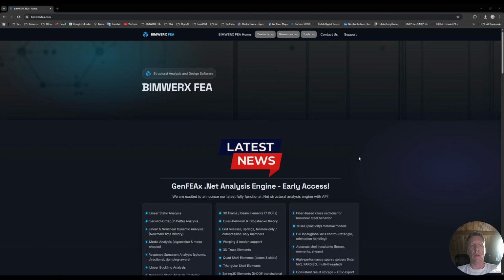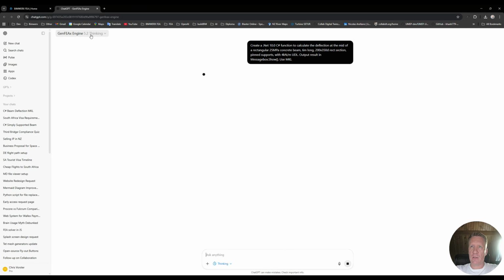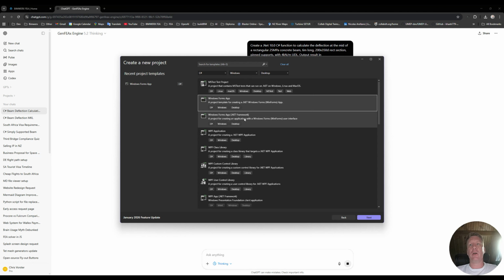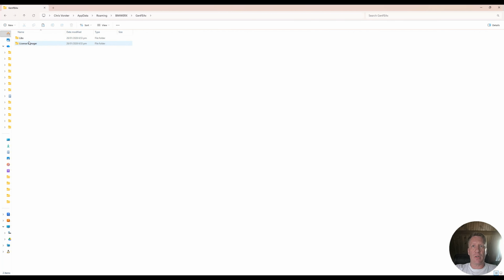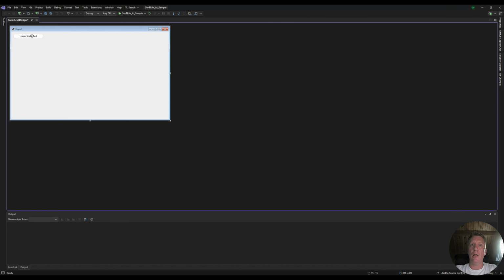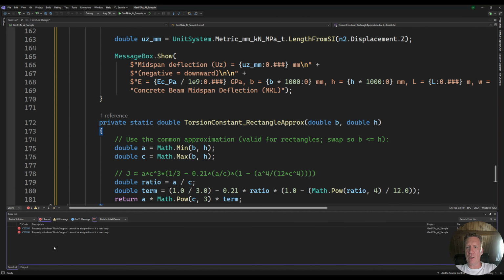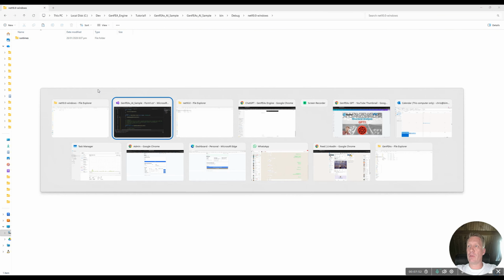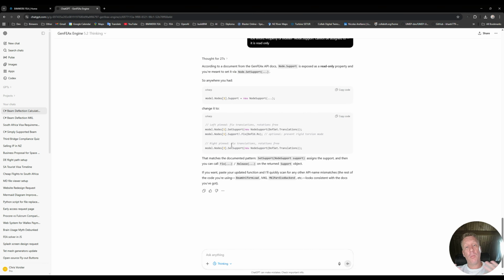Learn Structural Analysis with C# in 10 minutes!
Learn how to create your own Structural Analysis App within a few minutes using AI + GenFEAx, the .Net-based Finite Element Analysis engine from BIMWERX!

What we cover here:
- Creating a new C# project in Visual Studio 2026
- Referencing GenFEAx libraries
- Using the GenFEAx GPT 5.2 Thinking model
- Building and Running your first GenFEAx-powered app